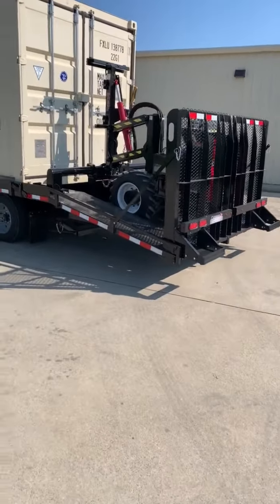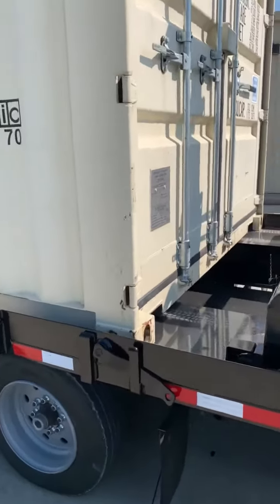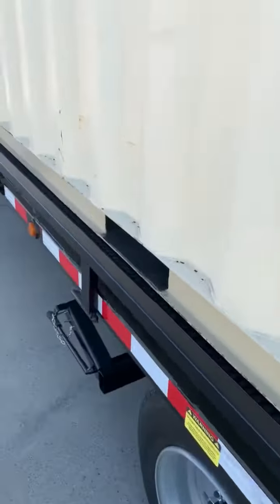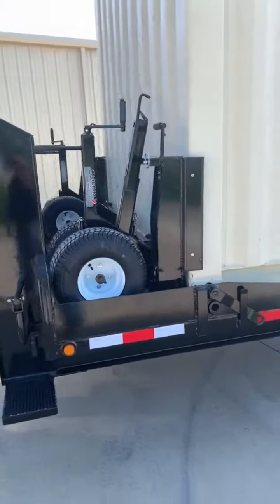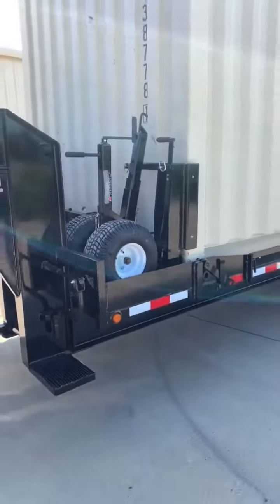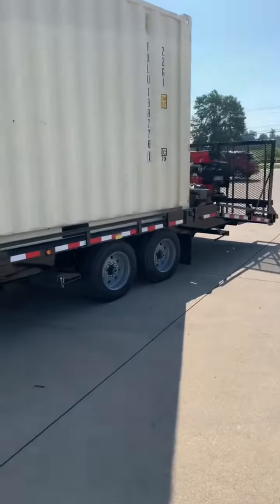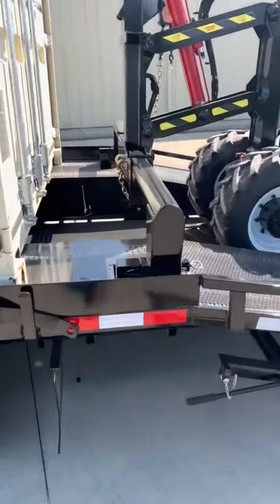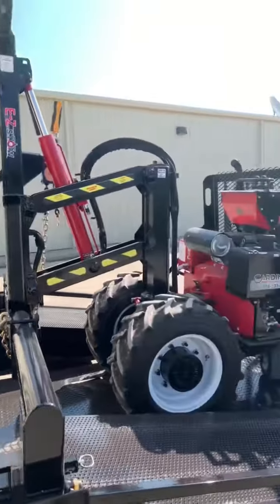Cardinal ISO Trailer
Cardinal Gooseneck Trailer designed for ISO Containers and PSU Containers